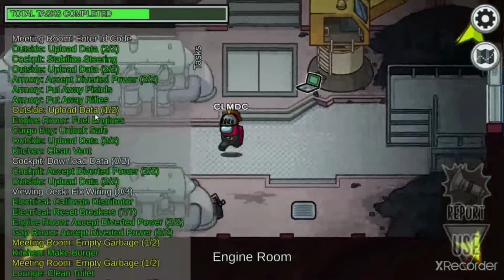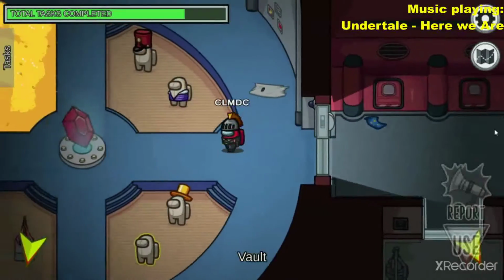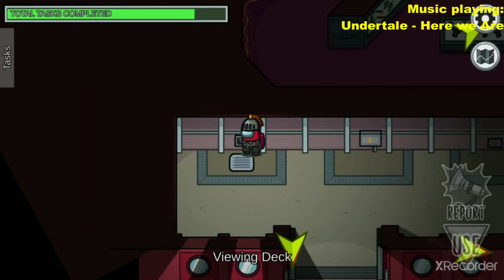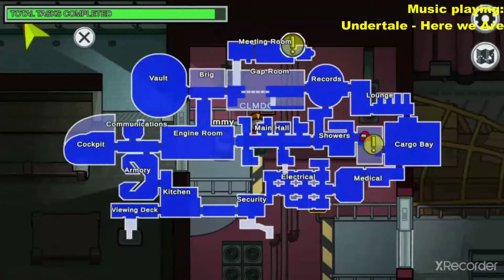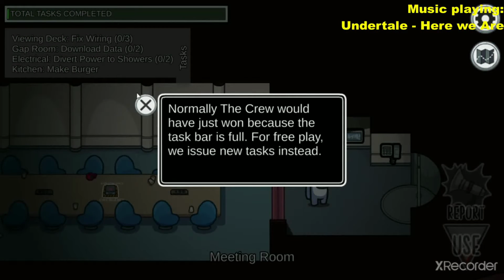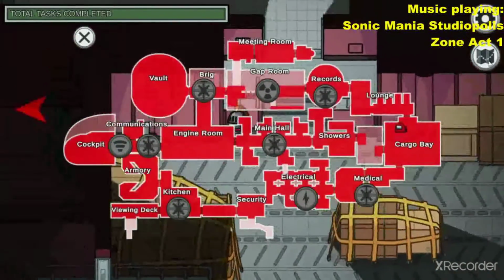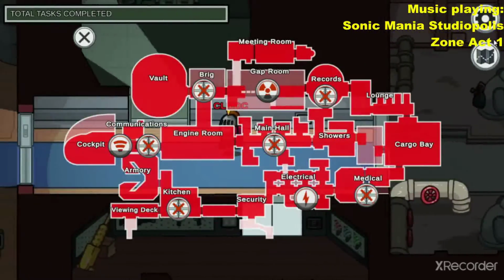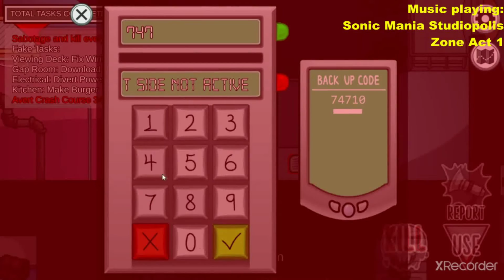Part 2 of Viewing and Learning the Airship Map in Among Us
I viewed and learned the Airship Map in Among Us again.

Shaun: None

Music used (in order):
Here We Are by Toby Fox, Undertale
Sonic Mania, Tee Lopes - Studiopolis Zone Act 1